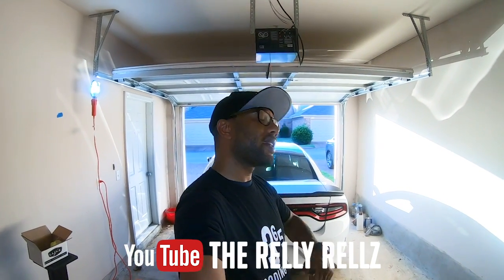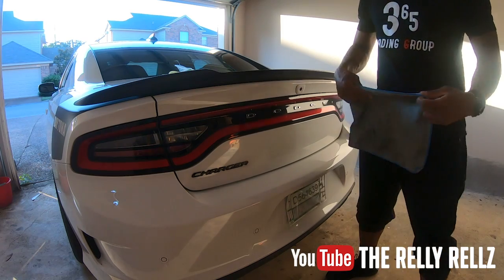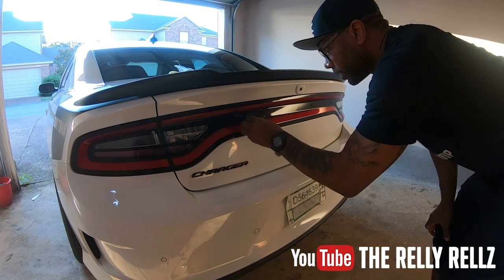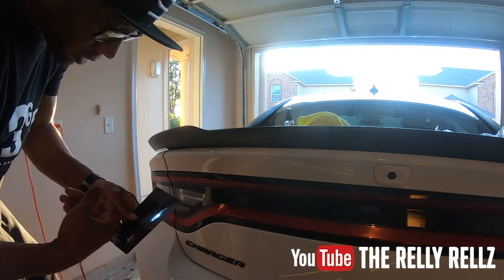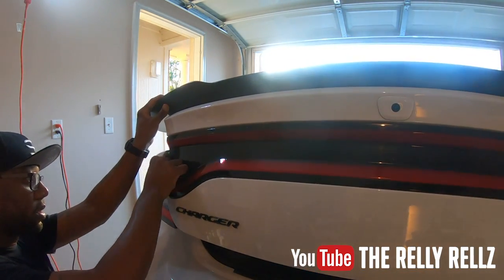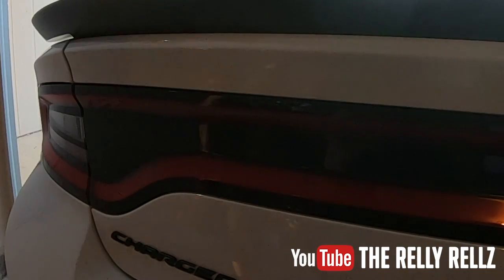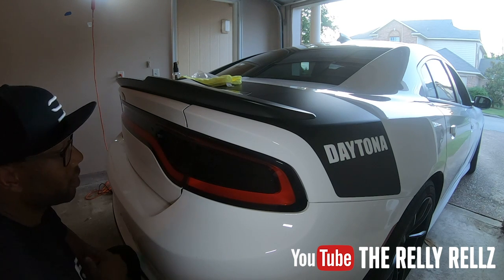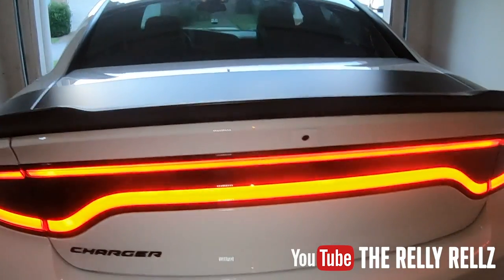HOW TO INSTALL TAILLIGHT TINT: Luxe Automotive Tail Light Tint Dodge Charger 392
Luxe Tail Light Tint Dodge Charger - 2019 Dodge Charger 392. Didn't think it would be this easy but I think it looks great. Let me know what you think? Thanks to Lux Auto Concepts for the great product! The tail light tinting film was an easy install for a beginner.